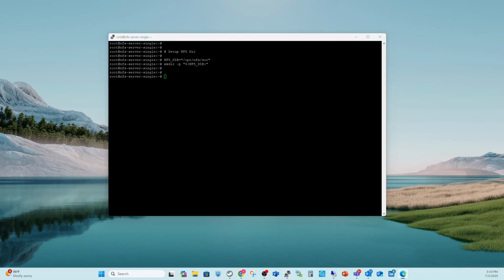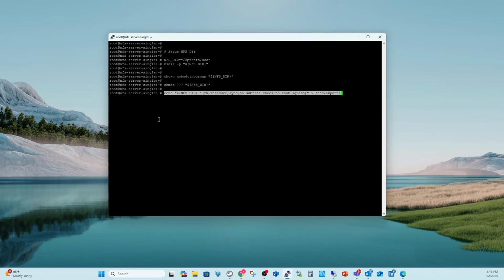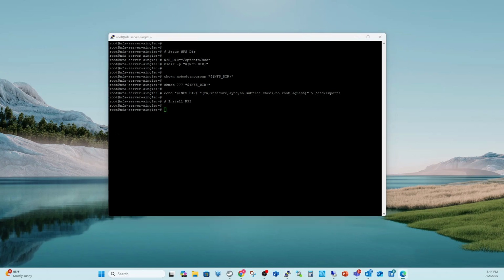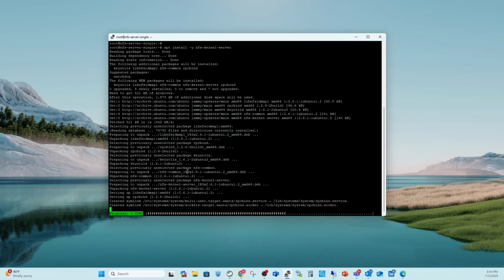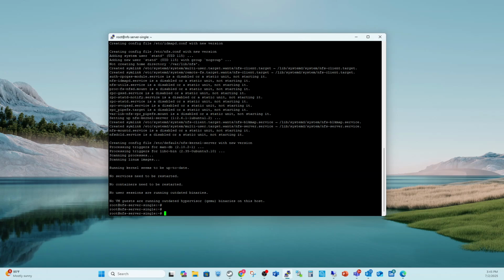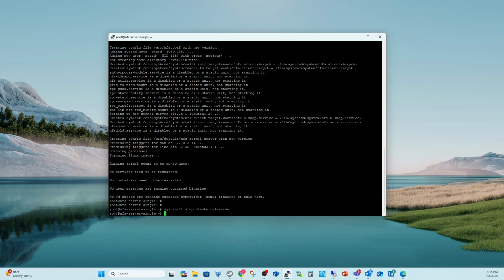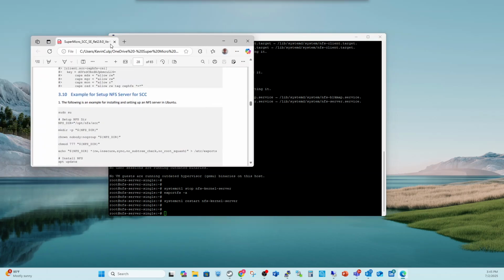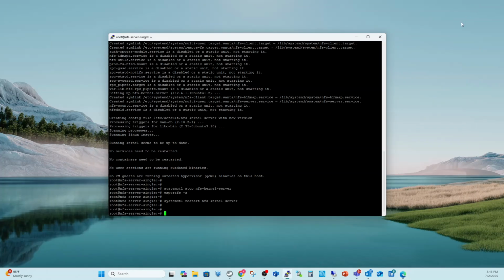Preflight Check - Storage service class selection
NFS setup on Ubuntu Host VM